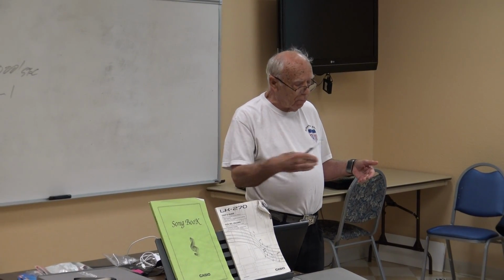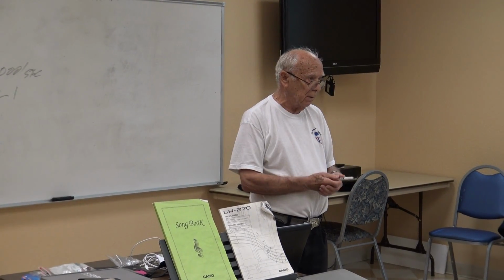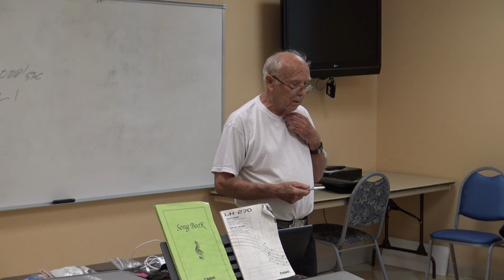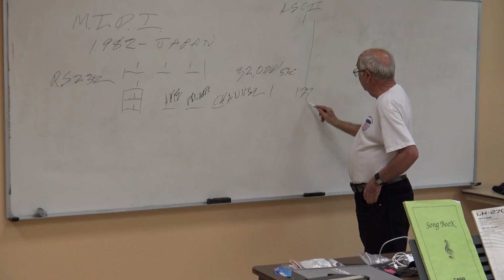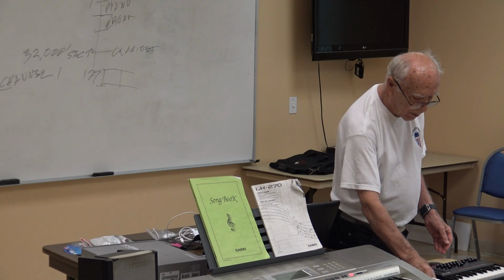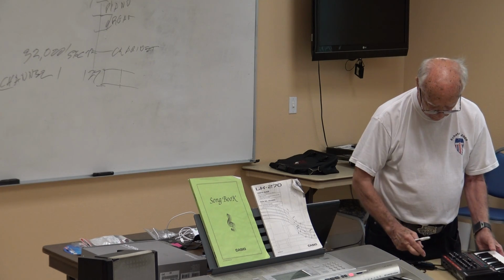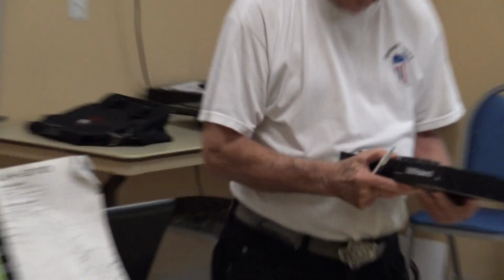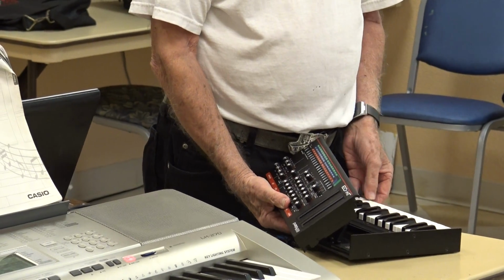MIDI - Roland 25M keyboard- -Casio LK270 - Roland JX-03 module - part 2 - tech4seniors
Part two video of presentation on MIDI electronic keyboard Casio LK270 and how to program the lighted keys for music  memory training, followed by a demo of the Roland 25M keyboard and the Roland JX-03 module. A demo of a stripped down  25M keyboard showing the key, PCM board with switches, contacts, etc.  Also presented is the Roland MY 90U MIDI/WAV music player that can be used to learn music using the 5 channels to practice right and left hands on a electronic keyboard.